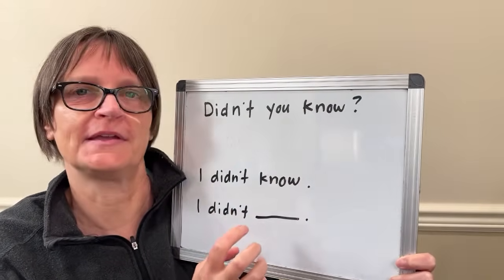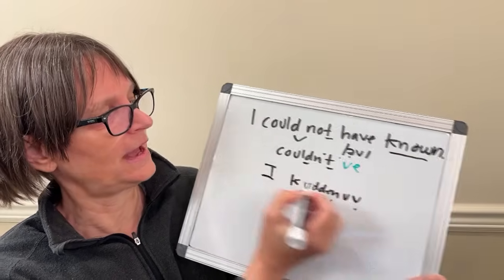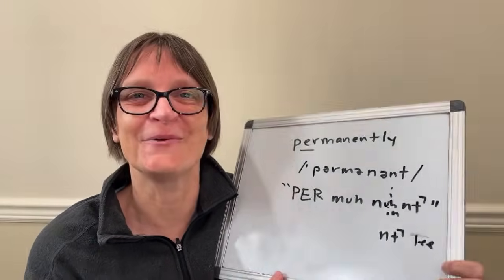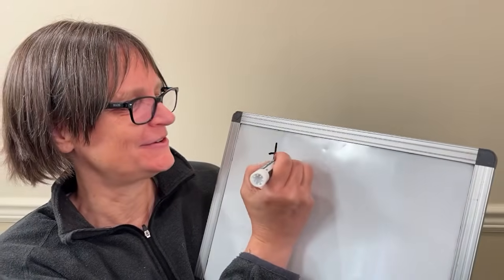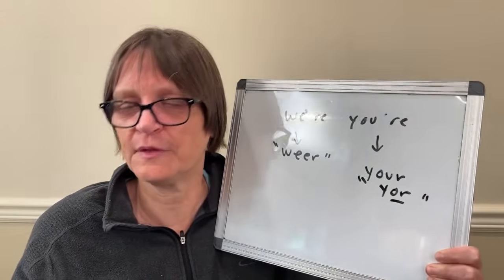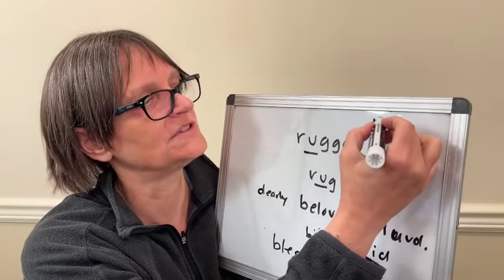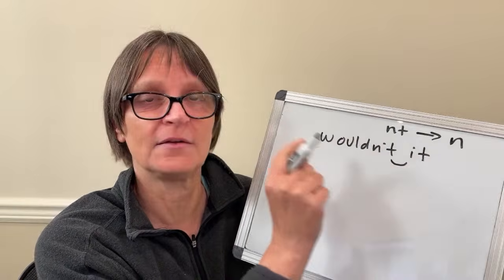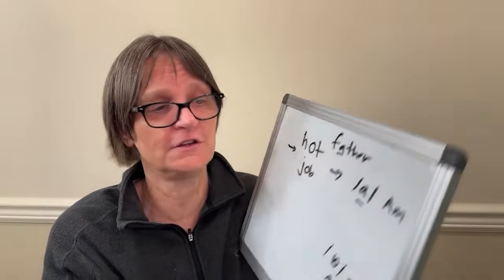Fluent Speaking In American English: Link, Reduce and Contract (Didn't you know? I didn't know)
In this session, Christine Dunbar from SpeechModification.com focuses on fluent speaking techniques and answers viewers questions.

 In this video:
00:00 How to say didn't you know?
0:29 what is fluent speaking
1:33 linking
1:55 contractions
2:09: reducing
3:00 why use these fluent speaking techniques?
4:29 our app
5:30 how to pronounce didn't you know? in fluent speech
7:15 how to pronounce I didn't know in fluent speech
7:45 how to practice more here
9:38 how to pronounce I couldn't have known in fluent speech
12:17 how to pronounce I'd like to know in fluent speech
14:00 how to pronounce what did he know? in fluent speech
16:49  how to pronounce just vs. justice (reduced "just")
19:00 how to pronounce permanent and permanently (more here: )
21:20 how to pronounce you are on your own in fluent speech
25:10 how to pronounce profit and prophet more here
26:15 how to pronounce Samuel and Emmanuel
27:35 how to pronounce words with "-tory" predatory, mandatory, signatory
31:05 how to pronounce triumphal arch
33:00 how to pronounce R in English: playlist
33:40 how to pronounce light L and dark L (more on linking to L: )
36:24 how to pronounce sachet
39:00  how to pronounce let us vs. lettuce
40:45 how to pronounce ombre, using a dictionary
42:15 how to pronounce we're and you're more here
44:30 why we reduce sounds
45:00 how to pronounce ball vs. bowl (more here: )
46:30 how to link past tense verbs moved it, talked about (more help
49:00 how to pronounce urged
50:23 how to pronounce rugged, beloved, blessed (ed as extra syllable) more here: verb and adjective
53:30 how to pronounce draw, drawing, drawn (British and American)
57:00 how to pronounce precisely, profoundly, authenticity
58:40 meaning of rock bottom
59:44 how to pronounce apocalyptic, apocalypse
1:01:00 how to pronounce wouldn't it more help
1:04:44 how to pronounce Chicago more here
1:06:07 how to pronounce axis and access more here
 1:07:40 how to pronounce feel lucky, real life
 1:08:40 how to pronounce important
1:09:10 how to pronounce he'll hill hell
 1:10:00how to pronounce watched it
1:11:00 how to pronounce letter O (British and American)
1:13:00 how to pronounce axis of evil
 1:13:16 how to pronounce Sarah, Sara
1:15:00 resources on our channel and website

8BCYr

Courses: Get detailed help on all American English sounds and fluency patterns in our Sounds of English Course and Real Talk Course on SpeechModification.com.